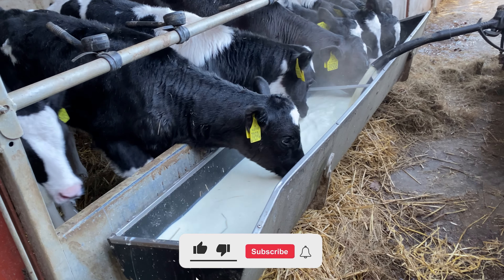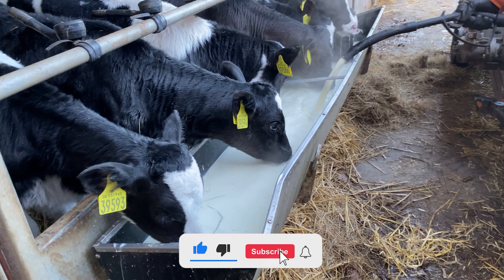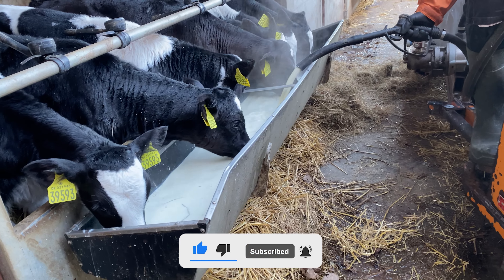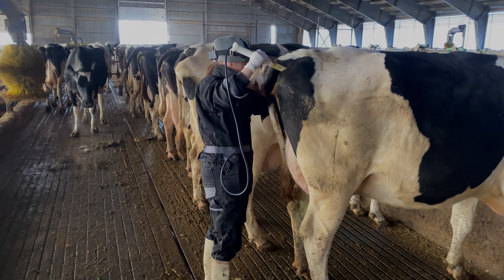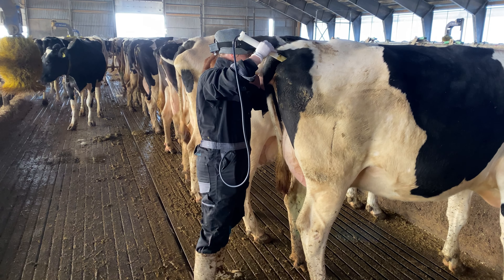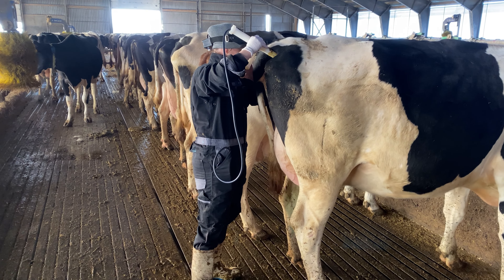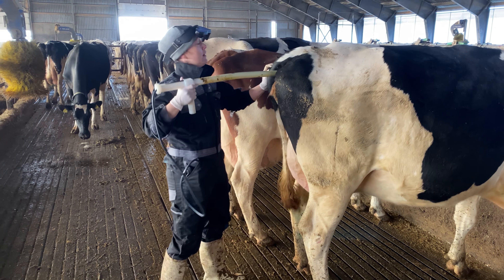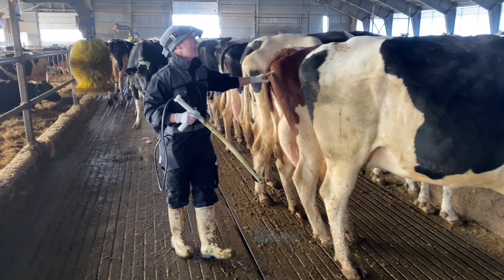Feeding Calves Milk, Pretty Girl does Cows Pregnant Test, Barn Cleaning, Cows Udder Washing, Milking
Modern Automatically Milking System, Biggest Europe Dairy Farm
Modern Cow Farming Milk Feeding Pretty Girl Modern Military Truck Combine Harvester Wheat Harvest Cowshed Cleaning​
Super Modern Military Truck, Automatic Loading and Unloading of Agriculture Heavy Equipment, Intelligent Technology Modern Farming Cowshed Washing, Milking
Farm DIY with Pretty Girl Intelligent Technology Modern Farming Cow

☆ Pretty Girl Tractor Driver Woman Power Farmer Mega Machines Harvesting Exhibition AgroExpo Beautiful girl at the exhibition of tractors, combines and agricultural machiner, Disc harrow cultivator
☆ Young farmer girl takes the harvest from the wheatfield with the tractor
☆ Hoof Trimming, Foot trimming, Cattle Foot Trimming, Cattle Hoof Trimming, Huge Abscess, Cyst, Abscess Burst, Pimple Popper, Disgusting,  How to Trim Cows Feet, Toe-Necrosis, Ulcer, White Line Disease, Dairy Farming ,Cattle, Holstein Cows.
☆ Pretty Girl Take Care for Calves
☆ The Latest Technology for Cleaning Cows Before Milking, New Amazing Cleaning Brush
☆ Incredible Hoof Trimming, Nails Treatment
☆ Modern Milking System DeLaval 24x24
☆ Professional Food Maker, Mixing Food, Feeding
☆ Professional Tractor Driver
☆ Stacking Bales of Straw, Loading Unloading Bales
☆ Dairy Farming
☆ Cows Pregnant Test
☆ Cows Udder Treatment
☆ Calves Birth
☆ John Deere Tractors
☆ Biggest Agricultural Machinery
☆ Cows Injections
☆ Modern Cowshed Cleaning Machine
☆ Hand Milking
☆ Pretty Girls Washing Cows Udder
☆ Iodine and Antiseptic Treatment
☆ Veterinarian on Dairy Farm

Intelligent technology smart animal husbandry farming. New latest technologies, Automatic cow feeding machine, farm, automatic cow, cow washing, cow cleaning. Calves feeder, robot, device for the distribution of animal feed, milk. Cow feeding - hay bales, straw, silage. Cleaning of dirt on the farm, disinfection, dispenser.  World Amazing Modern Agriculture Equipment and Mega Machines. Watch!

Subscribe to Channel and get more interesting videos about Farming, Big Machines, Tractors, Modern Agriculture, Work on the Farm, Livestock Farming, Dairy Farming, High-Tech Vehicle, Mega Constructions, Modern Technology, Mixing Food, Feeding Animals, Care for Animals, Incredible Latest Technologies, Pretty Girls on the Farm